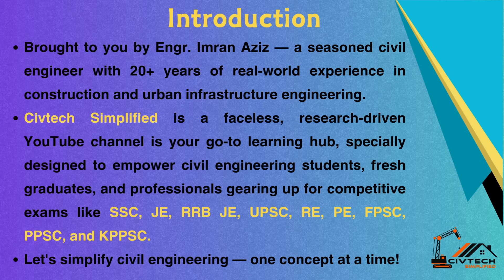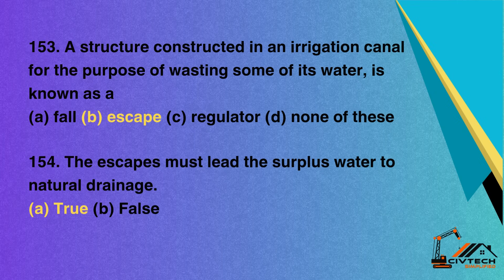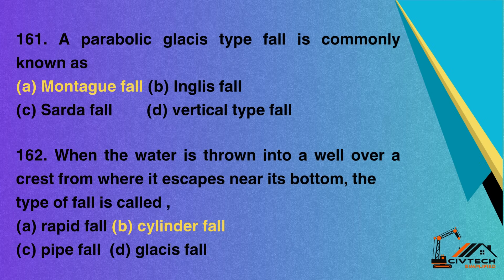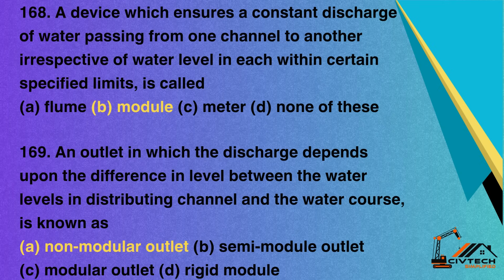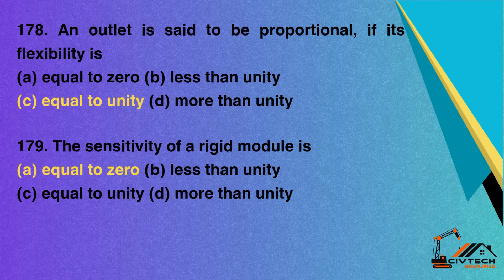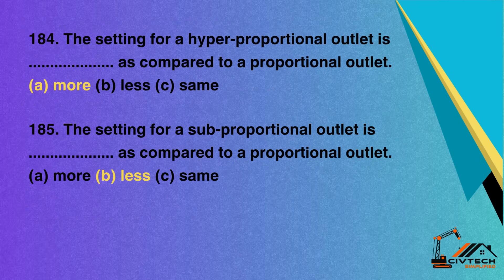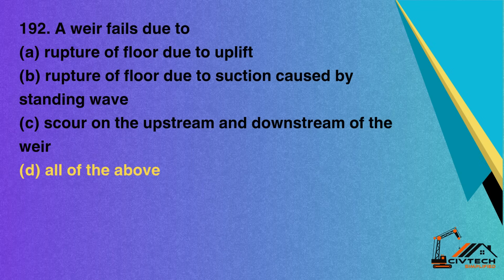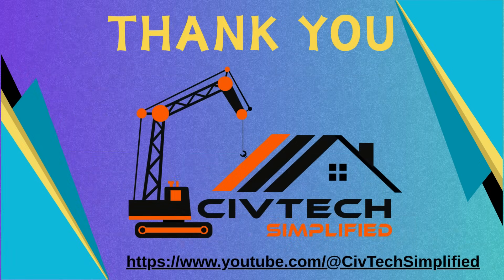Civil Engineering Irrigation MCQs for Civil Engineers | SSC JE | RRB JE | UPSC | STATE PSC Exam MCQs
Irrigation Engineering MCQs – Part 4 (Q151–200) | Civil Engineering Exam Prep for SSC JE, PE, FPSC, PPSC, KPPSC
🎥 Welcome to CivTech Simplified!

CivTech Simplified is a faceless, research-driven YouTube channel dedicated to empowering civil engineering students, fresh graduates, and professionals preparing for competitive exams like SSC, JE, RRB JE, UPSC, RE, PE, FPSC, PPSC, KPPSC, and other technical assessments.

This is the final video – Part 4 – in our 200-question MCQ Masterclass on Irrigation Engineering, covering Questions 151 to 200.
These questions are carefully selected to reflect the types of queries asked in government exams, job interviews, and academic evaluations for civil engineers.

📘 Topics Covered in Part 4:

Canal regulation and control structures
Cross drainage works
River training techniques
Water logging, scouring, and sediment control
Flow measurement and command area calculations
🧠 Each question comes with a clearly highlighted answer to help you review concepts effectively and revise with confidence.

🎯 This video is ideal for:

BSc, Diploma, and Civil Engineering students
Govt job aspirants and interview candidates preparing for:
SSC JE, RRB JE, UPSC ESE, GATE, PPSC, FPSC, KPPSC, SPSC, BPSC, WAPDA & Irrigation Dept.

QA/QC Inspectors, Sub Engineers, SDOs, Civil Supervisors

🔗 Part 1 (Q1–50): (Insert link)
🔗 Part 2 (Q51–100): (Insert link)
🔗 Part 3 (Q101–150): (Insert link)

Building Materials
Surveying
Construction Management

Let’s simplify civil engineering — one concept at a time!